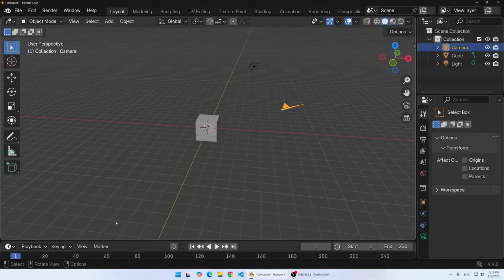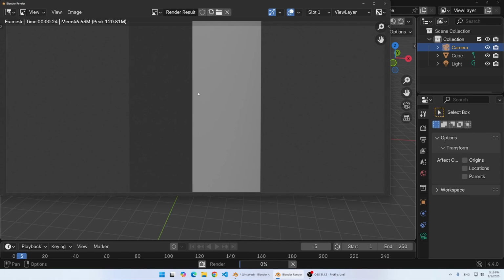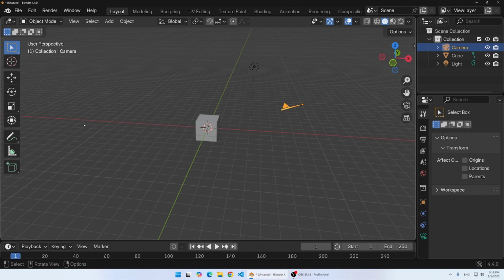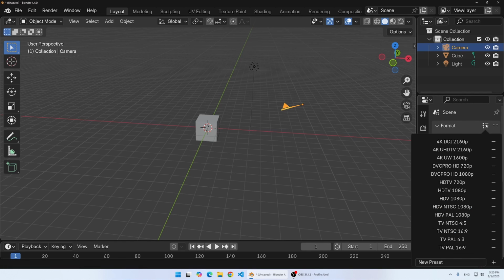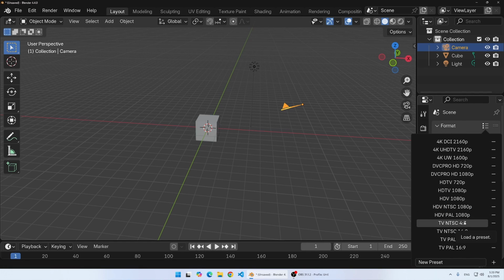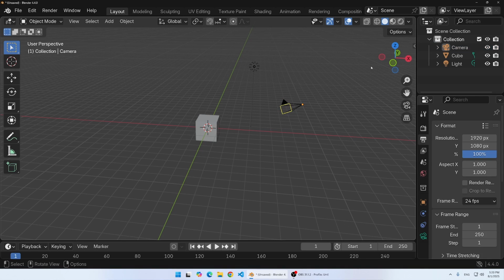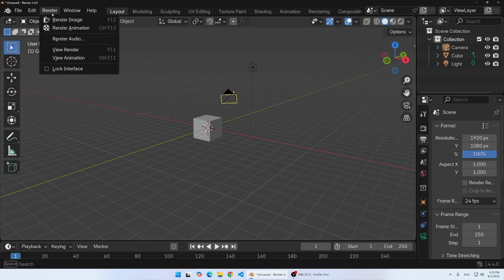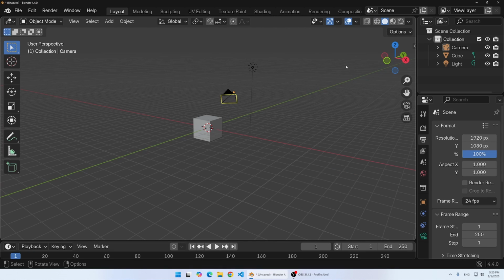Blender 3D Blank Animation Rendering Fix Tutorial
I will show you how to fix the blank Animation Rendering in Blender 3d in this video. Even though my camera is set on the object, my rendering animation is blank. Here are the steps: first, click on "Output" at the bottom right, and click on "The Three Dots." After you complete this step, choose your desired preset. Now, if the camera is facing the object, the render animation will work.